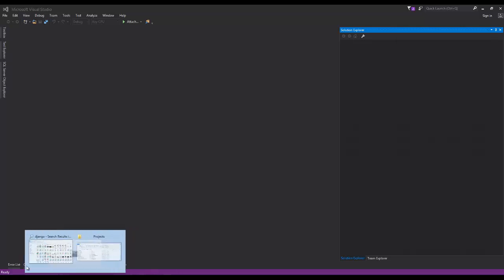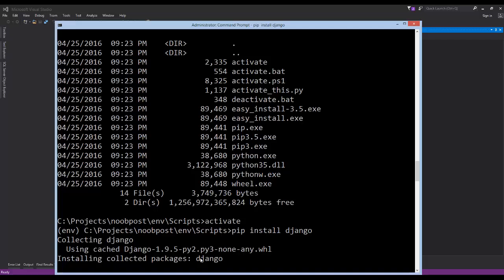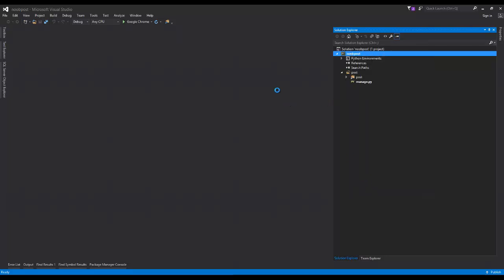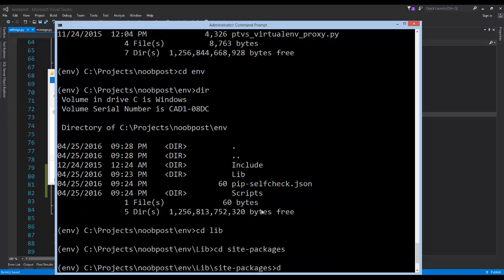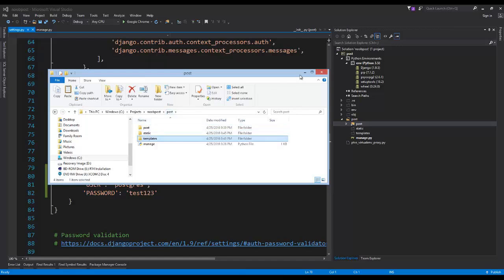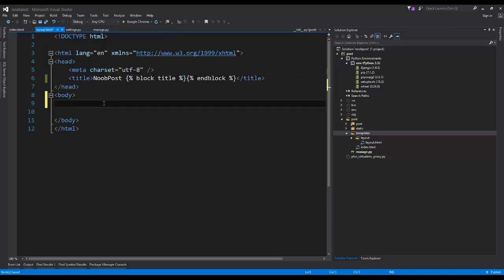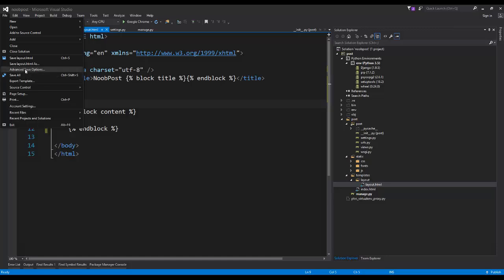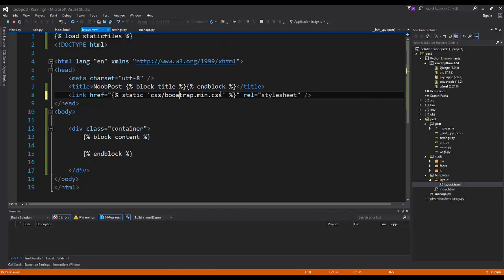The Best Django Tutorial - How to Use Django 1.9 with PostgreSQL & Bootstrap